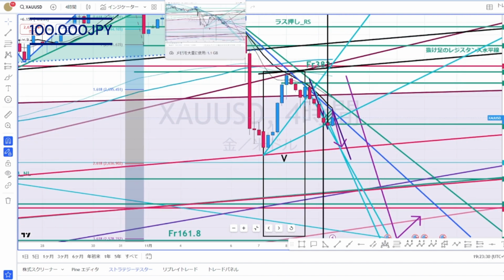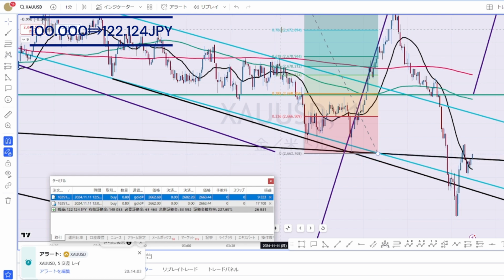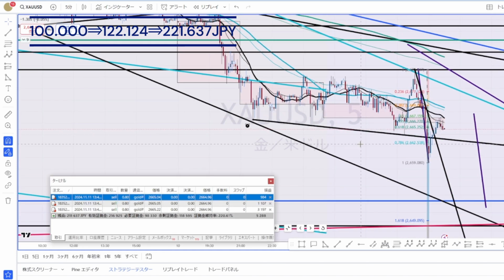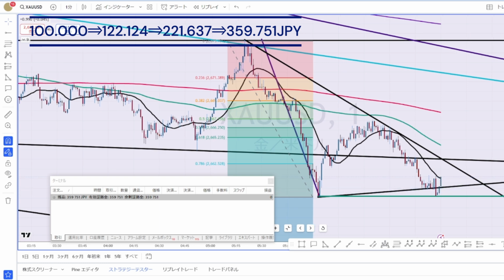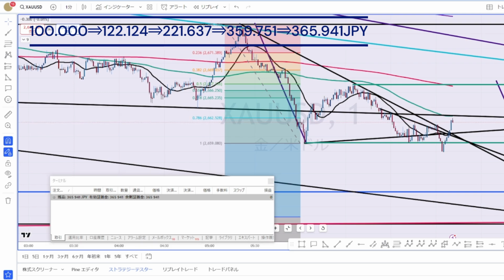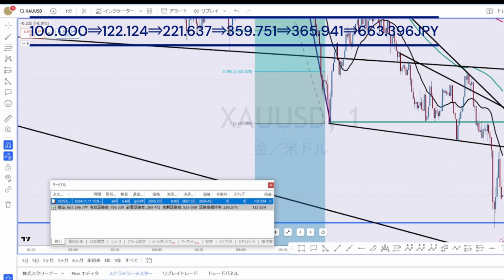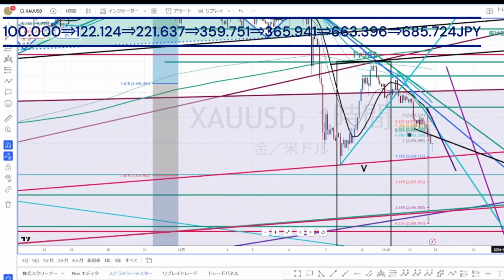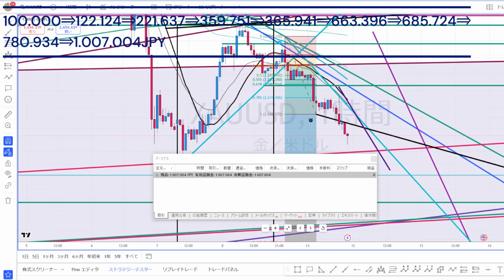11Nov2024(Mon) GOLD REAL TRADE LONDON_NEWYORK 100.000JPY⇒1.007.004JPY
Are you ready to turn a small investment into a big fortune in a short amount of time?
This channel provides you with the real-world strategies to achieve just that through high-risk, high-reward FX gold trading.

Remember: FX trading is gambling, not investing. To win at this game, you need a solid strategy. Here, you'll find valuable insights into trading strategies, financial management, and the all-important mental game.

We provide actionable tips and tricks.